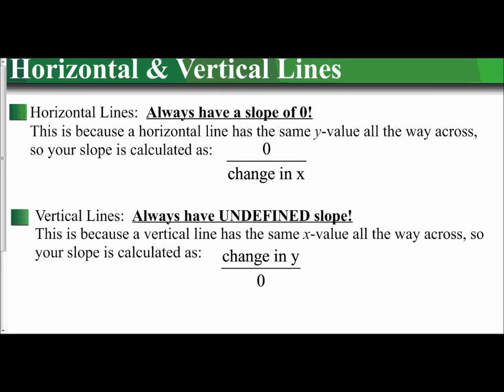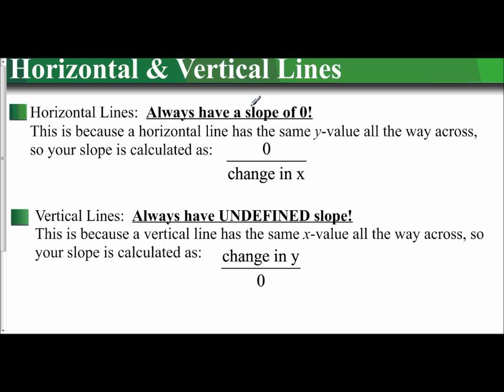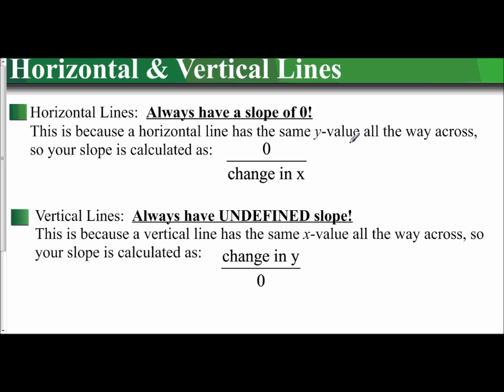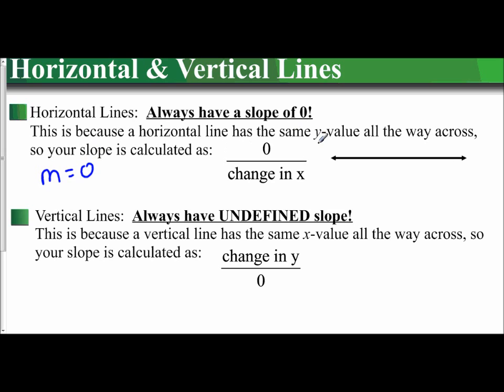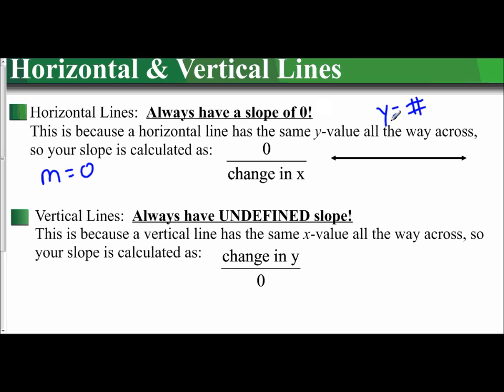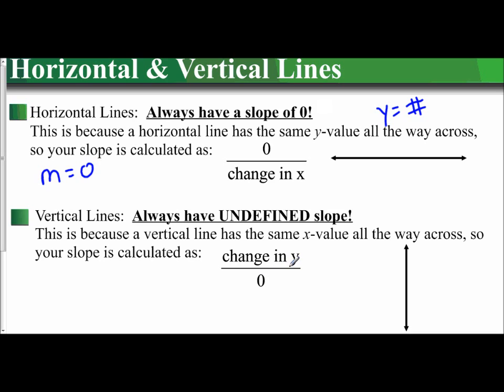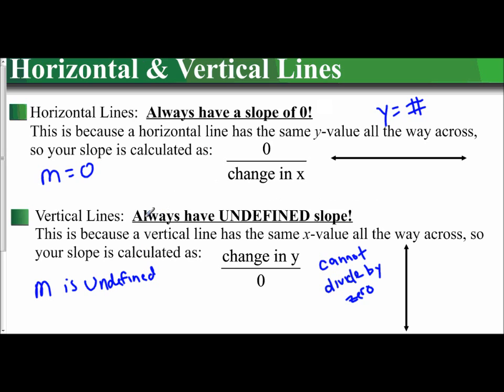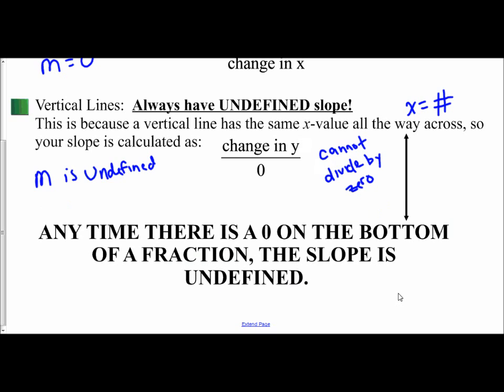Lesson 2.3 - Slope of Horizontal & Vertical Lines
The following video examines the slope of horizontal and vertical lines.